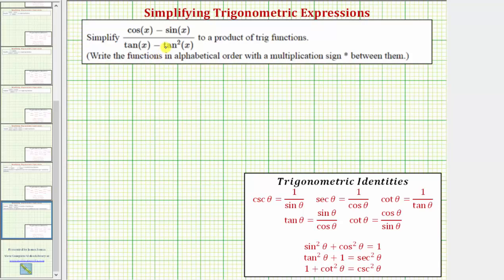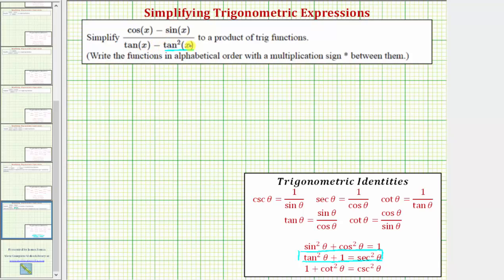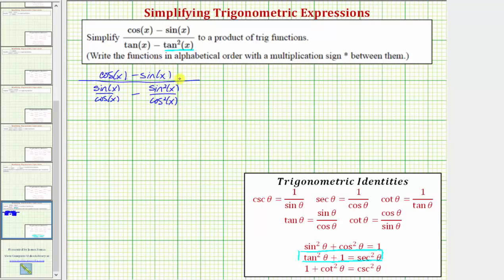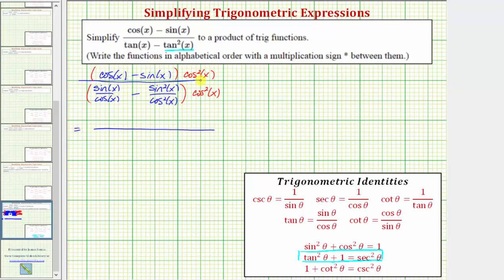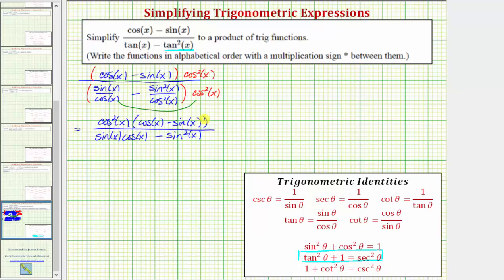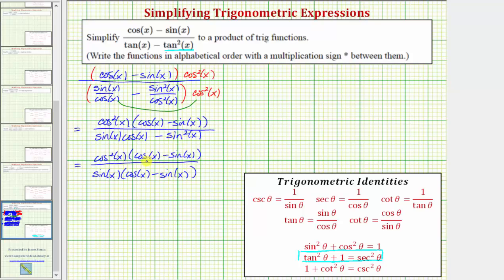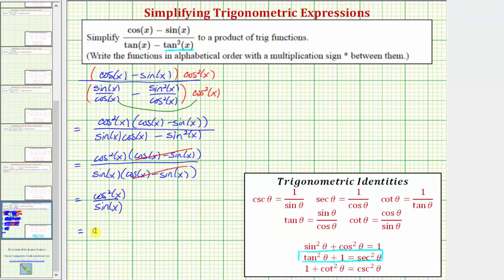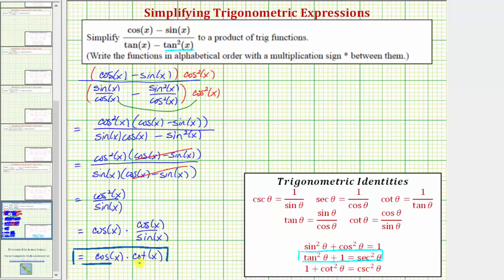Ex: Simplify a Trigonometric Expression: (trig-trig)/(trig-trig^2)